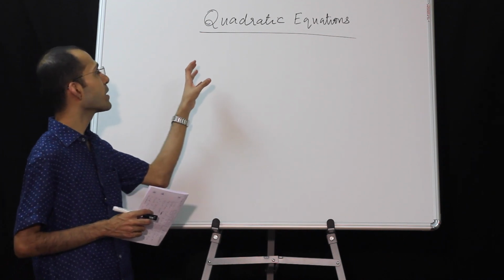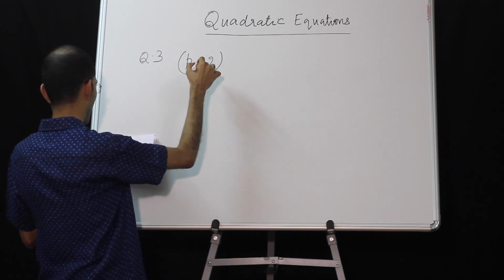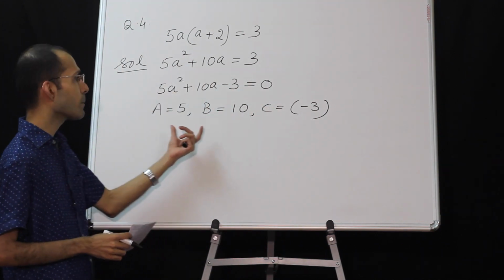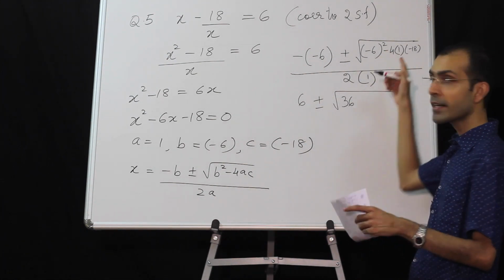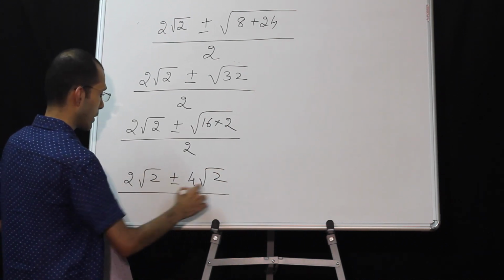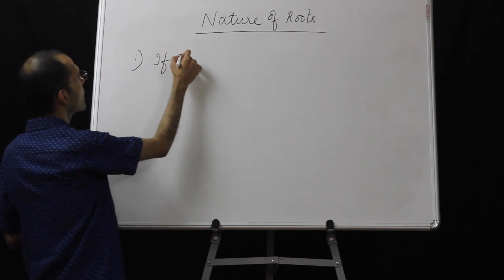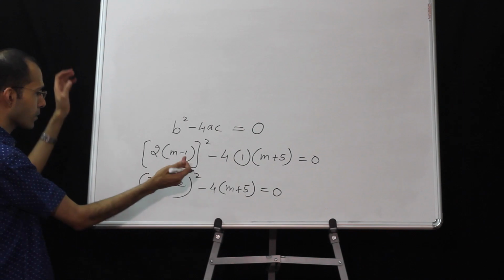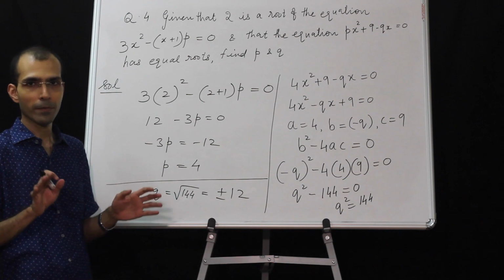Quadratic Equations ( Numericals ). Factorization and Formula techniques. Nature of Roots.